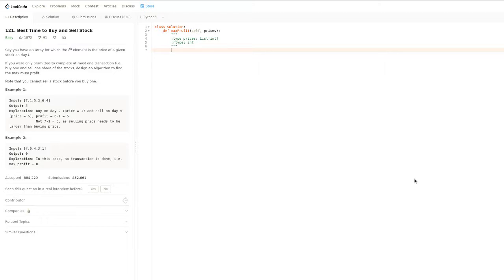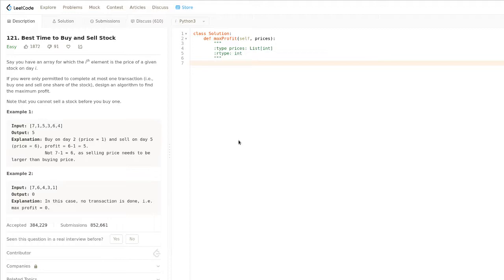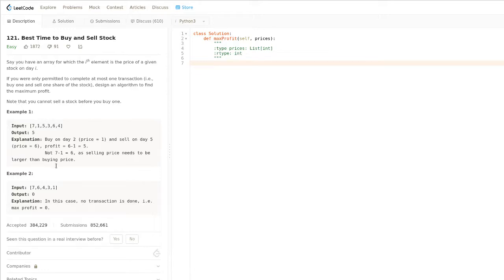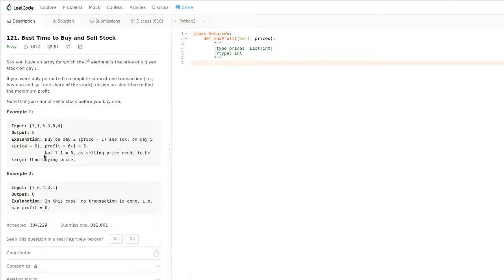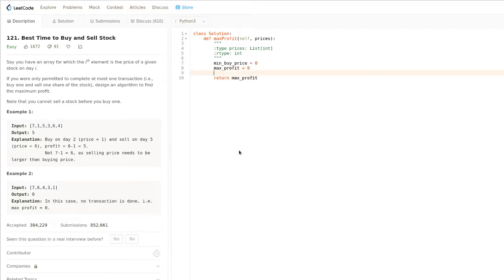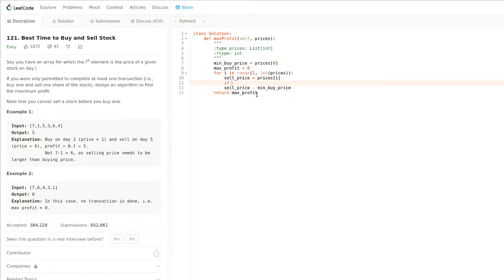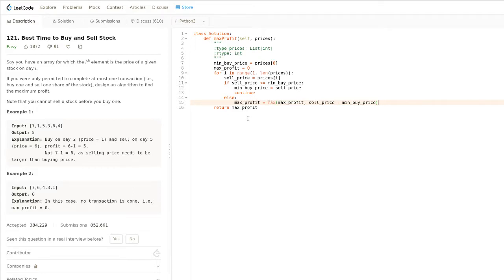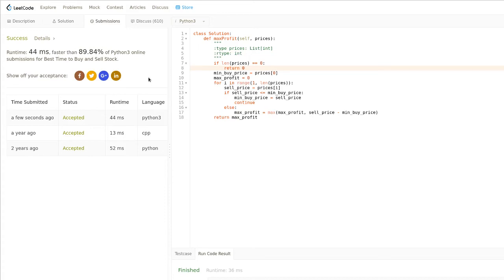Leetcode #121 - Best Time to Buy and Sell Stock - Python 3 Solution Walkthrough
Cracking the Coding Interview on Amazon - great book if you need some additional and/or offline practice

Don't forget the whiteboard so you can practice how it'll really be during onsite interviews!!

I walk you through a Python 3 solution to Leetcode #121 that is nearly 90% faster than other Python 3 leetcode submissions for that problem.